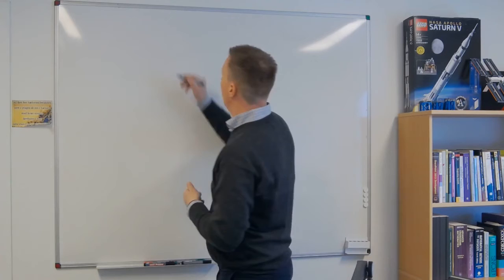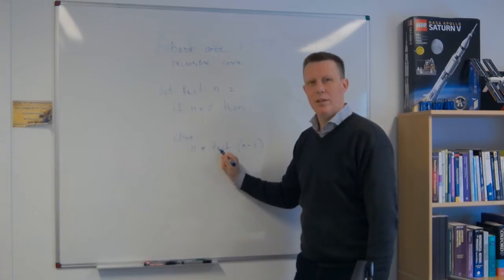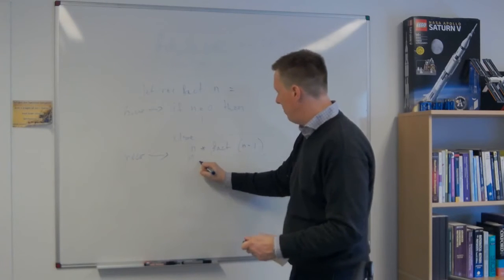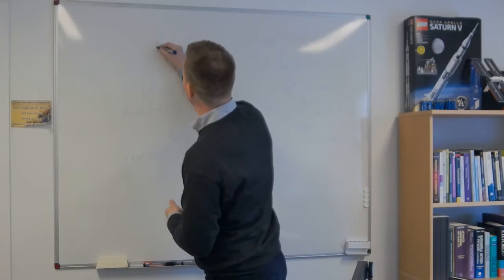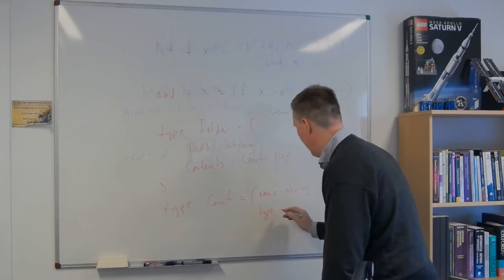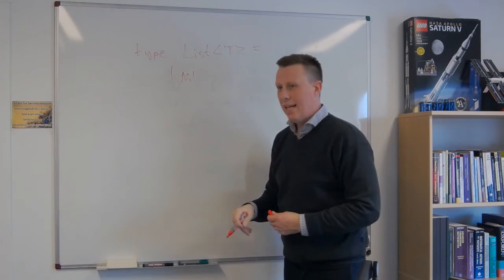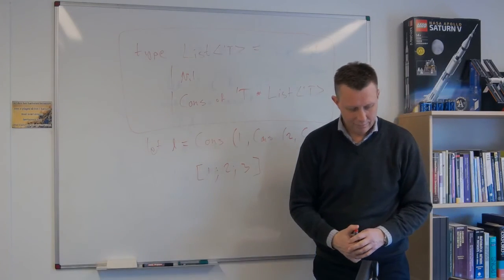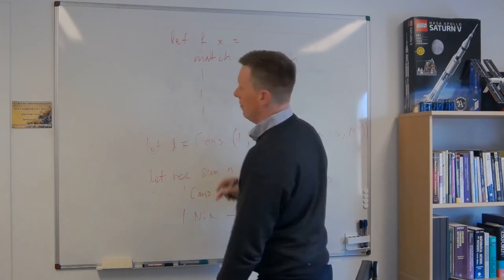13 INF-3910-5: Recursion and recursive data types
How to define recursive functions and data types in F#.